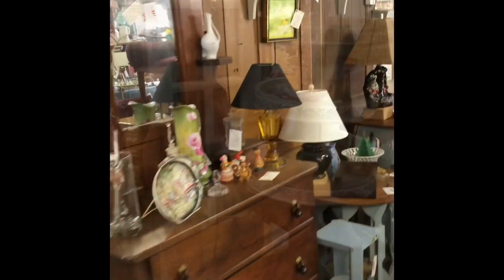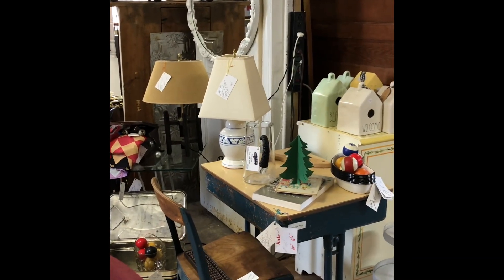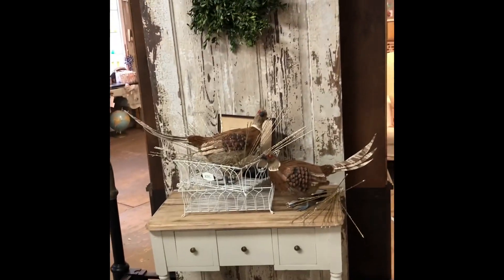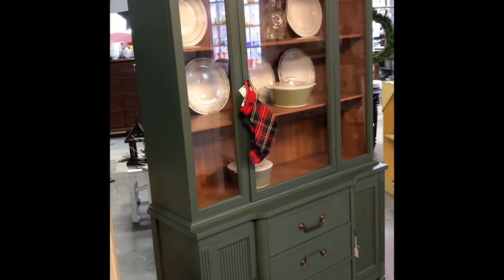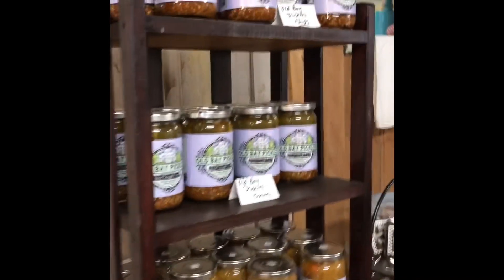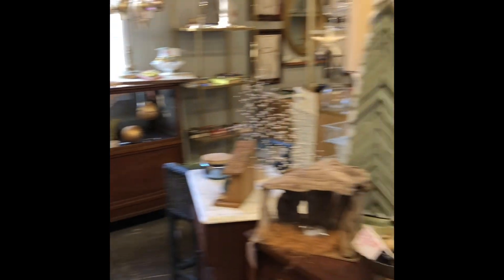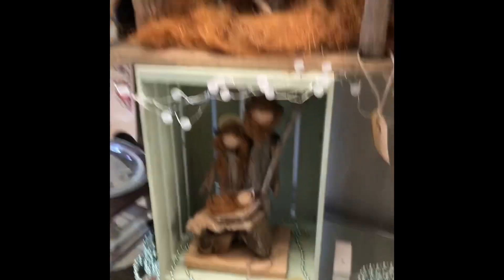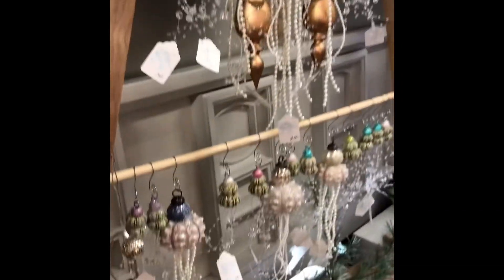Vintage shopping at it’s best!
Last shop weekend before Christmas! Saturday & Sunday, December 11 & 12, 8-4.